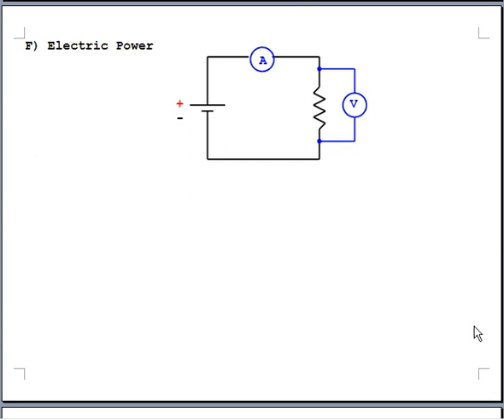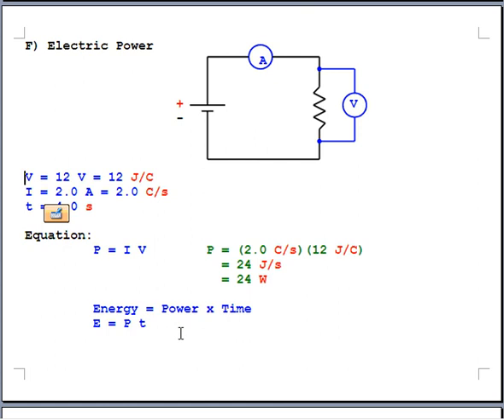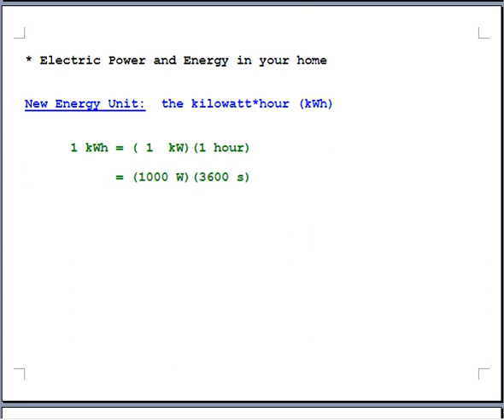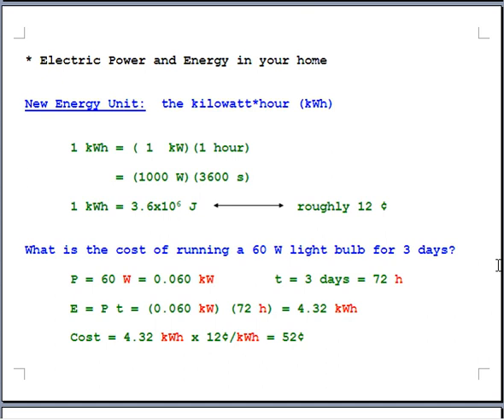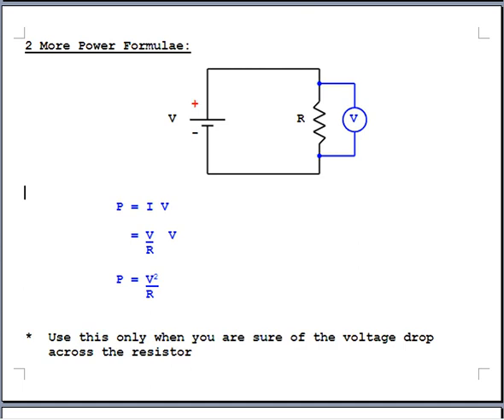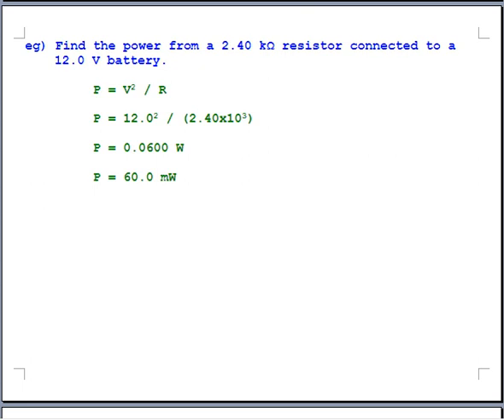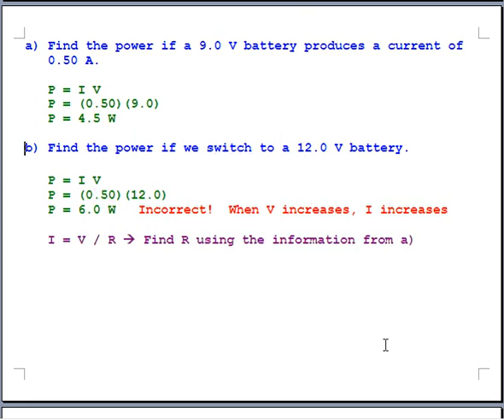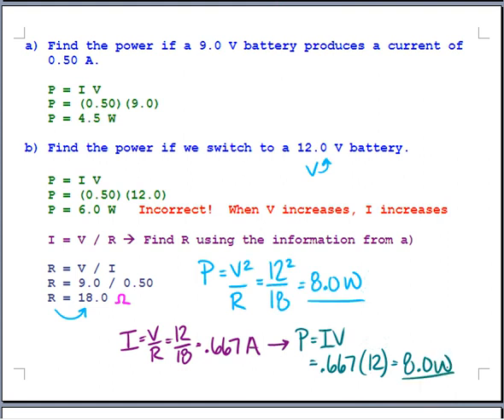Chap 9 Power and Energy